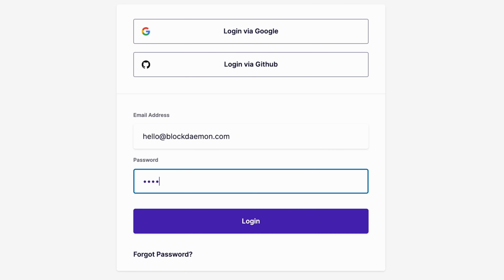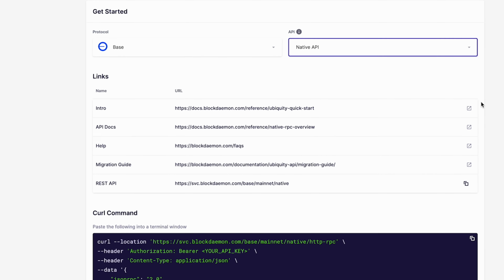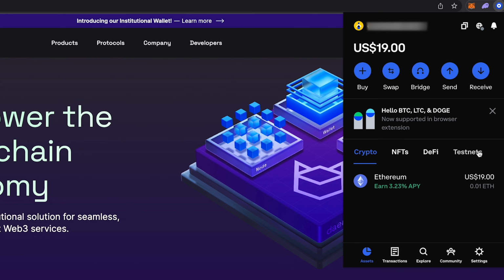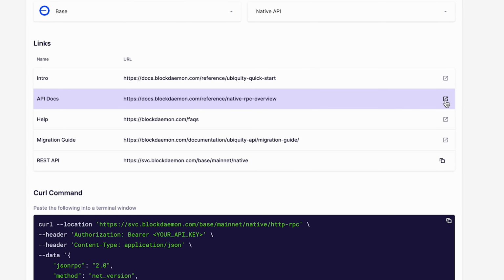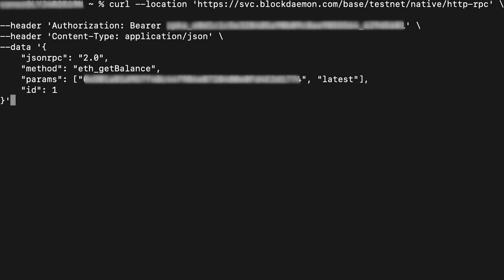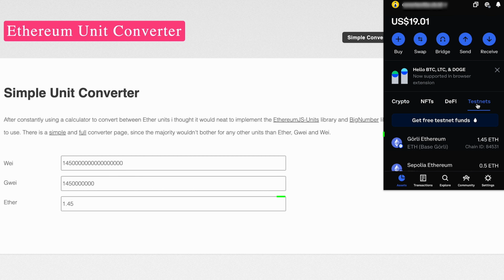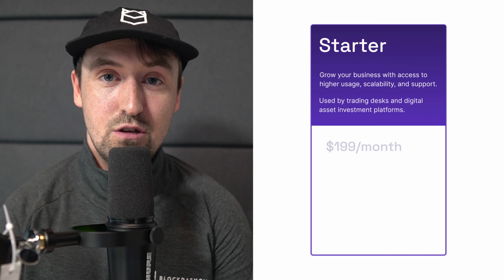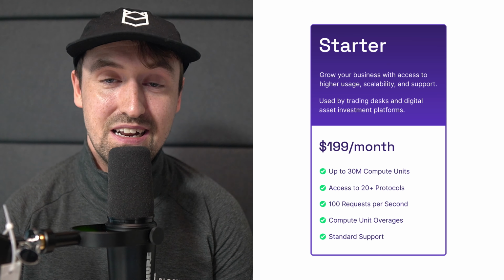How to Connect to BASE with Blockdaemon's API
Discover BASE, an Ethereum Layer 2 chain incubated inside Coinbase built on Optimism’s open-source OP Stack. With Blockdaemon’s API, you get instant access to BASE protocol endpoints on Mainnet and Testnet without managing your own nodes. Sign-up now to explore this developer-friendly, low-cost innovation in the crypto world.

In this tutorial, you’ll see a step-by-step guide for how to access your Base wallet balance using the Blockdaemon API.

Blockdaemon powers the blockchain economy with its suite of industry-leading infrastructure solutions. We are a globally established, single integration partner for accessing premier blockchain networks. We provide integrated business solutions to exchanges, custodians, crypto platforms, financial institutions, and developers using our end-to-end suite of blockchain tools, including dedicated nodes, APIs, staking, liquid staking, MPC tech, and more. Blockdaemon provides its customers with the confidence to quickly and easily scale without compromising security or compliance.